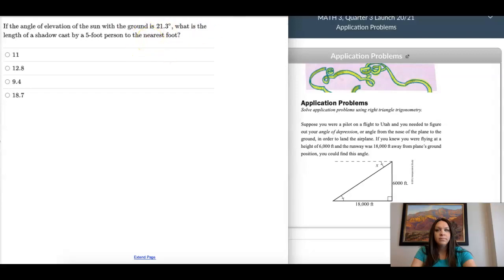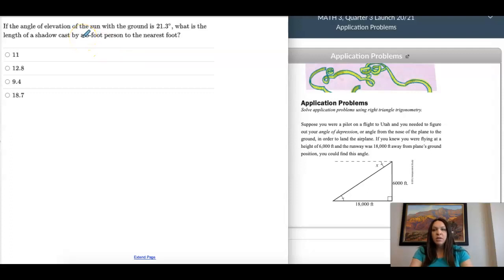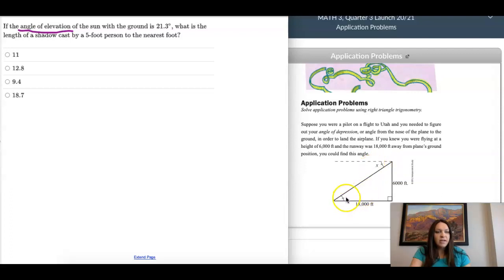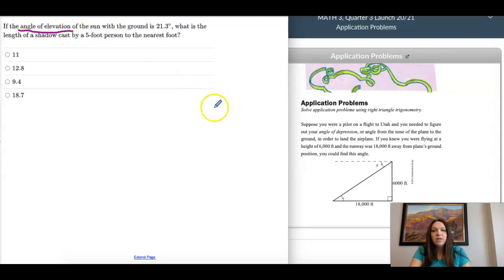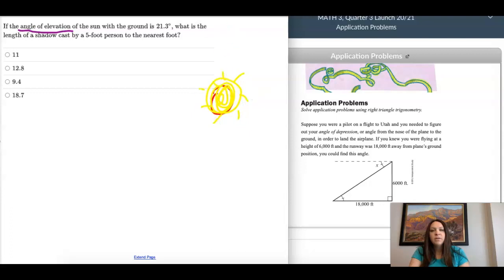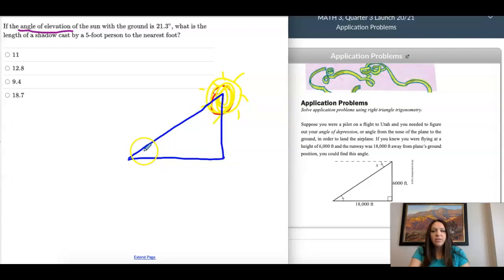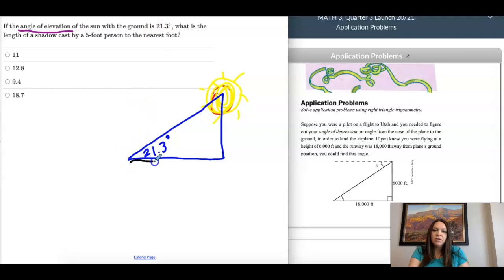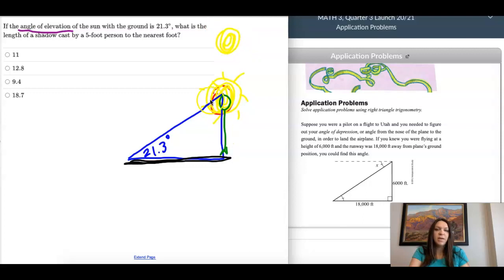M3Q3 2.3 Online